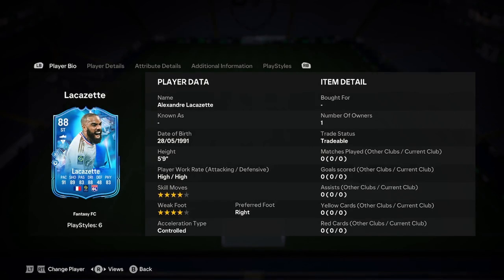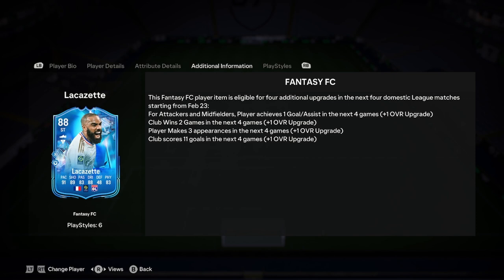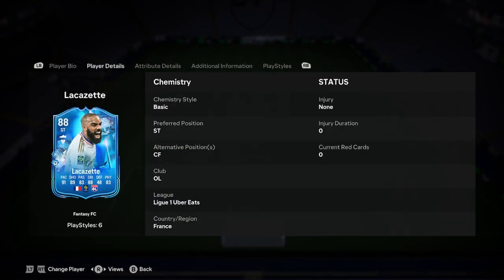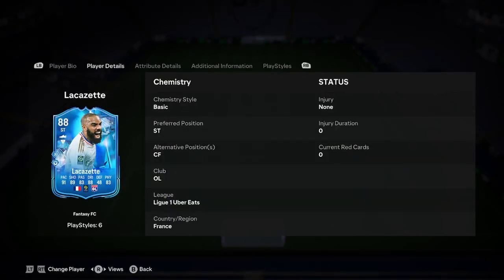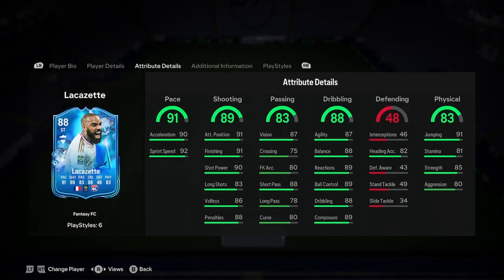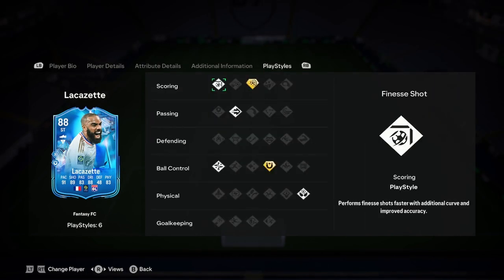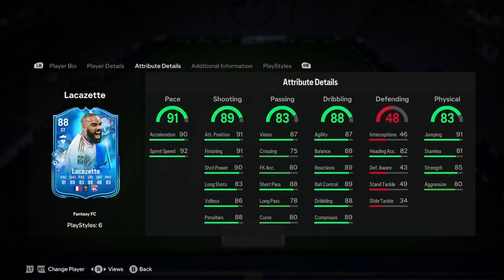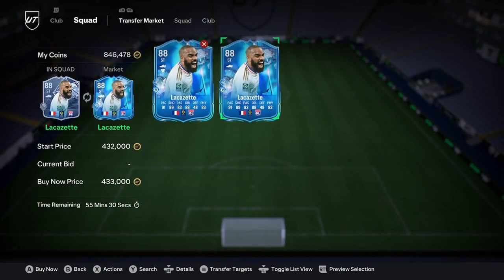88 Alexis Lacazette Fantasy FC Player Analysis!! || EA FC 24 Ultimate Team